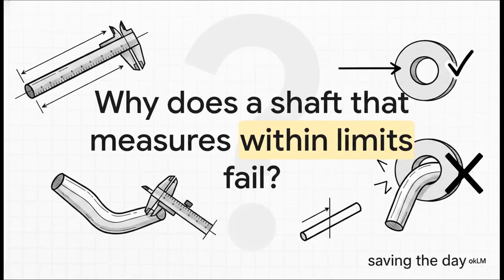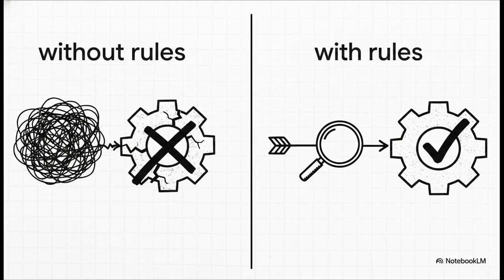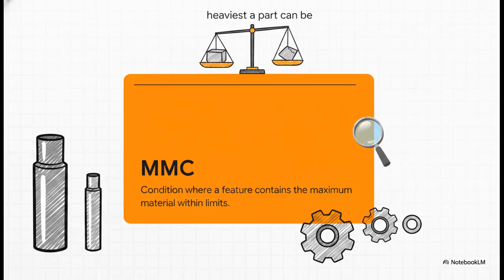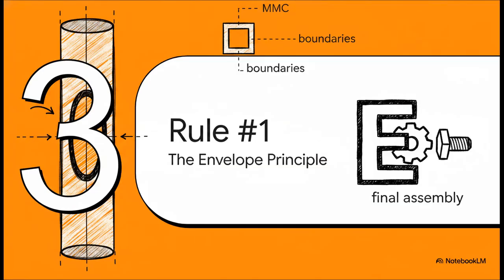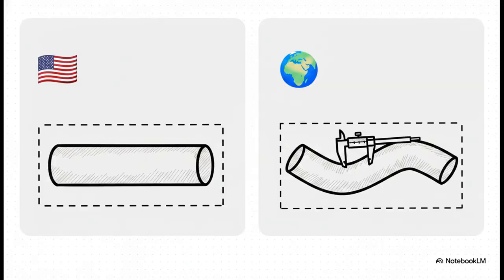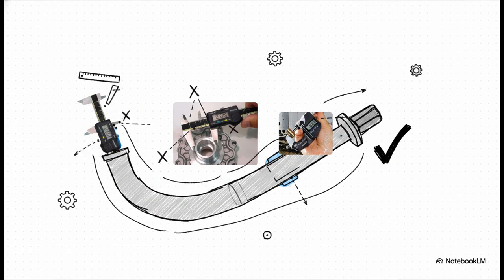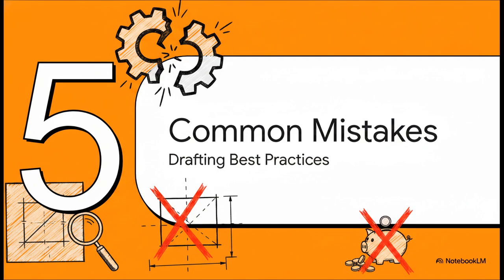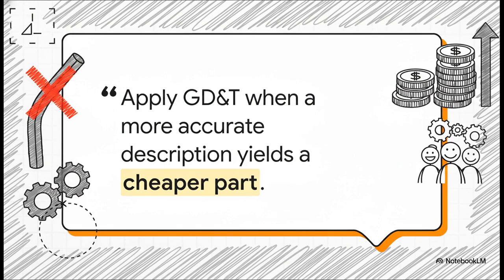The GD&T Rule That Prevents Thousands of Manufacturing Failures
Rule #1 is one of the most important foundations of Geometric Dimensioning and Tolerancing (GD&T). It defines the relationship between a feature’s size and its allowable form variation.

In Module 3 of the GD&T Master Course (based on ASME Y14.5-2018 R2024), you will learn how Rule #1, also known as the Envelope Principle, ensures that manufactured parts maintain proper function and assembly.

This lesson explains why a feature can measure within size limits but still fail in a real assembly, and how GD&T controls this using size limits and form requirements.

What you will learn:

* Purpose of GD&T fundamental rules
* What Rule #1 means
* The Envelope Principle concept
* Perfect form at Maximum Material Condition (MMC)
* Relationship between size and form
* Features of size and how they behave
* How shafts, holes, and slots are affected
* Real-world manufacturing examples

You will see practical examples showing how Rule #1 prevents problems in machining, inspection, and assembly.

This module creates the foundation needed for understanding straightness, position tolerancing, MMC, bonus tolerance, and functional gaging.